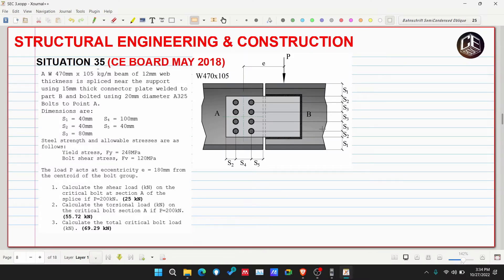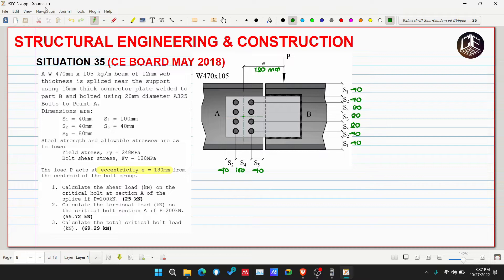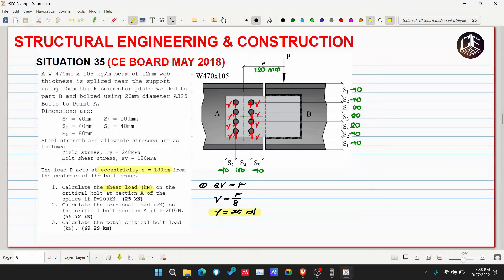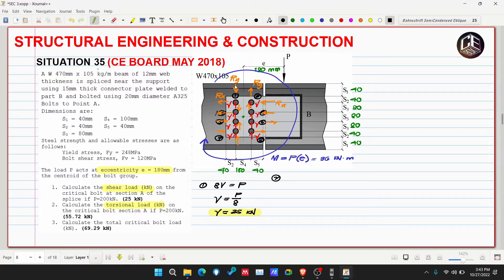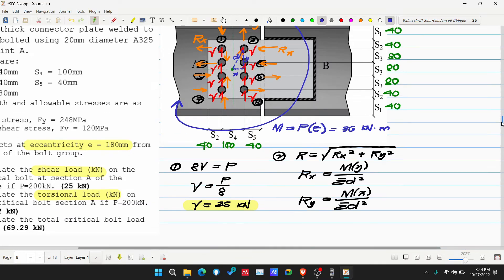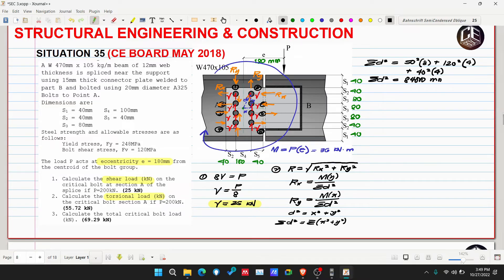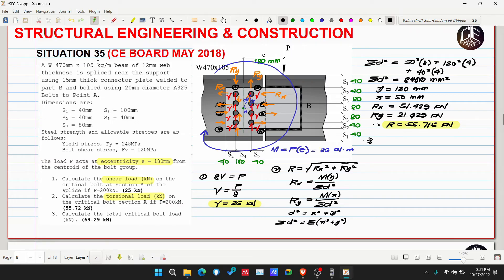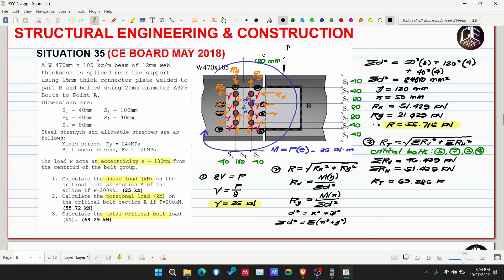Structural Engineering & Construction Situation 35 (PH)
Situation 35
A W 470mm x 105 kg/m beam of 12mm web thickness is spliced near the support using 15mm thick connector plate welded to part B and bolted using 20mm diameter A325 Bolts to Point A.
Dimensions are:
S1 = 40mm  S4 = 100mm
S2 = 40mm S5 = 40mm
S3 = 80mm
Steel strength and allowable stresses are as follows:
 Yield stress, Fy = 248MPa
 Bolt shear stress, Fv = 120MPa
The load P acts at eccentricity e = 180mm from the centroid of the bolt group.
1. Calculate the shear load (kN) on the critical bolt at section A of the splice if P=200kN. (25 kN)
2. Calculate the torsional load (kN) on the critical bolt section A if P=200kN. (55.72 kN)
3. Calculate the total critical bolt load (kN). (69.29 kN)

2. Music:
3. Reference for the problem: Civil Engineering Reference for Licensure Examination, Volume 4, 1st Edition by DIT Gillesania (GERTC Review).

God bless! :)